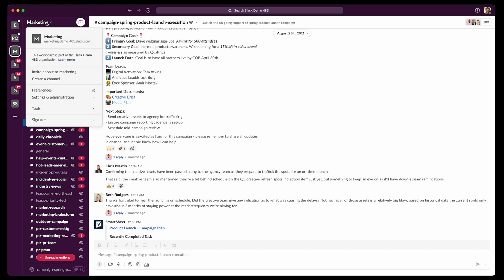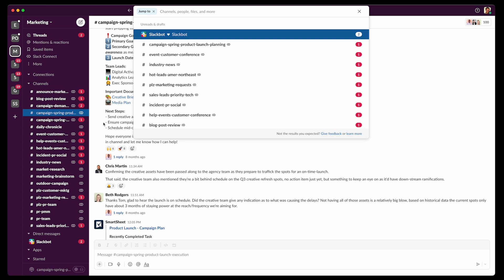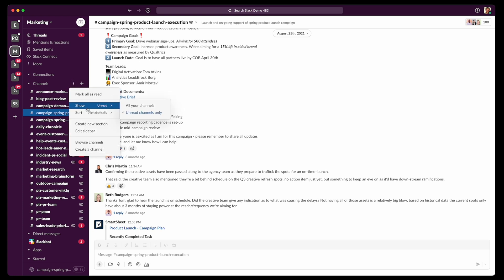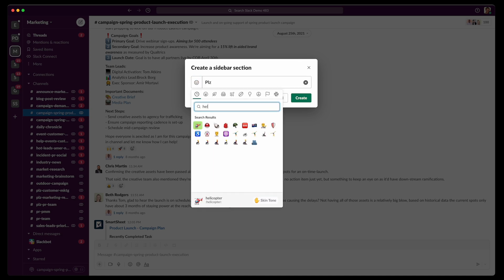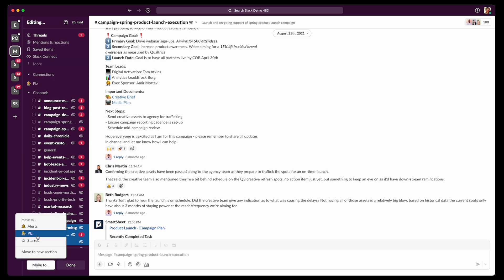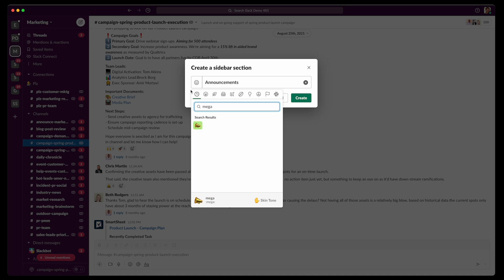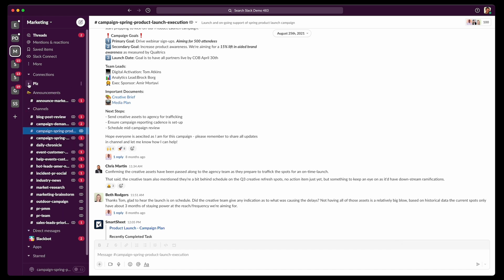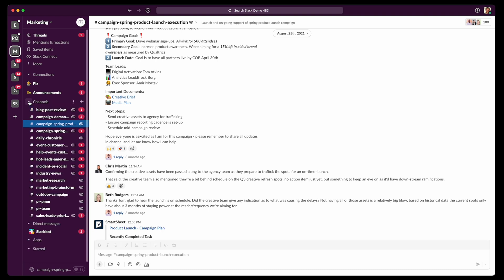Clean up your sidebar with Sections | Tips on how to use Slack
Sometimes the sidebar in Slack can feel...well, like chaos if we're honest.

So how do Slack employees, who are regularly in hundreds of channels, get anything done? In the video, I give you the same tips we're given during onboarding to help sort the important information from the background noise.

00:00 Introduction
00:20 Ways you can organise your sidebar
01:46 Show only conversation with unread messages
02:06 Sorting conversations into Sections
02:42 Adding multiple channels into a Section
03:12 Adding a single channel into a Section
03:54 What to do when you come back from vacation